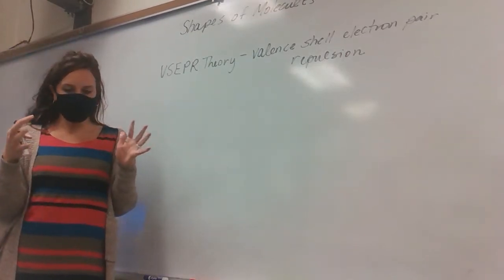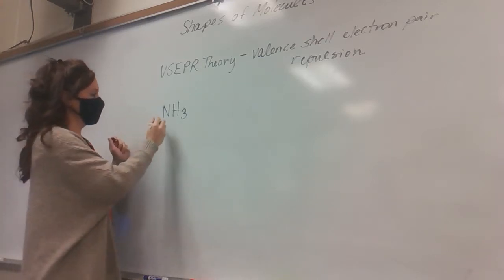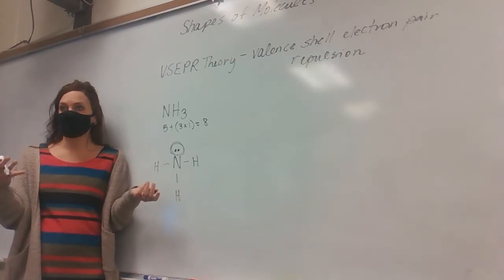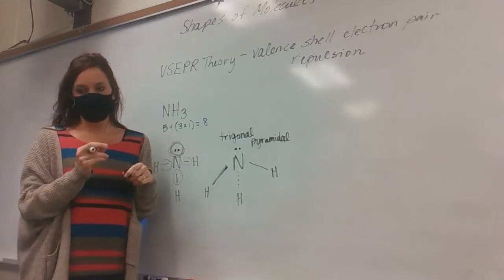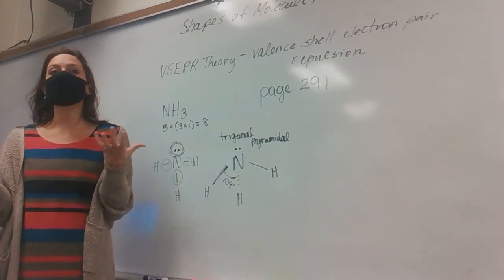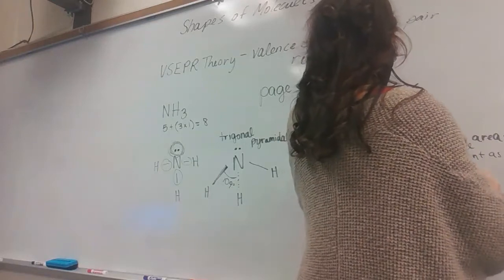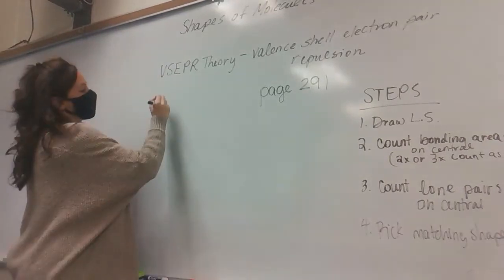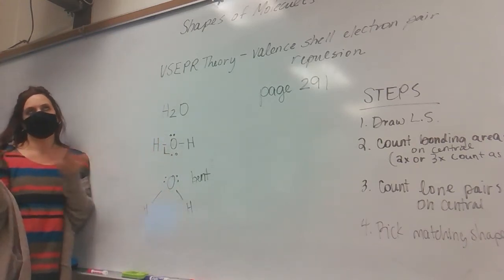Molecular Shapes (1-21)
VSEPR theory and molecular shapes